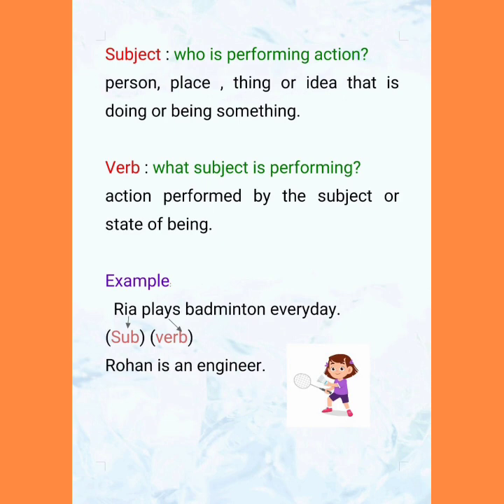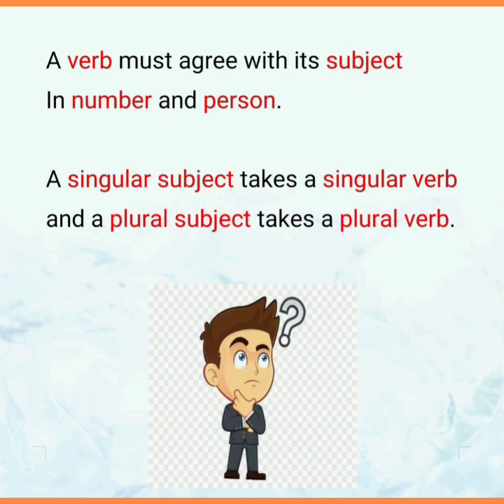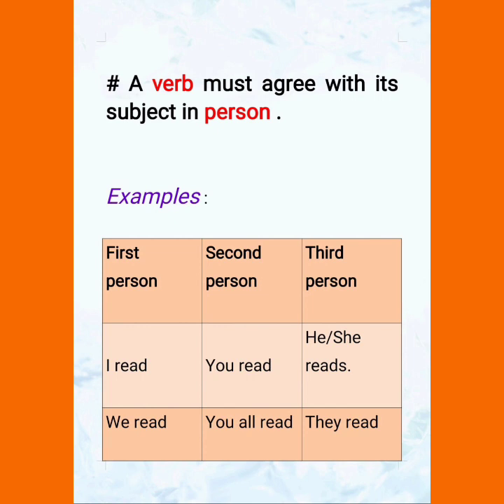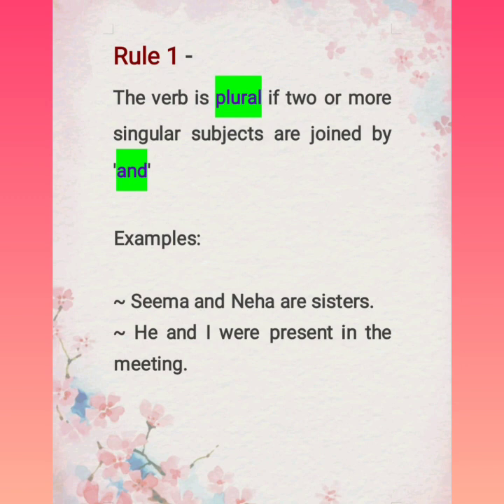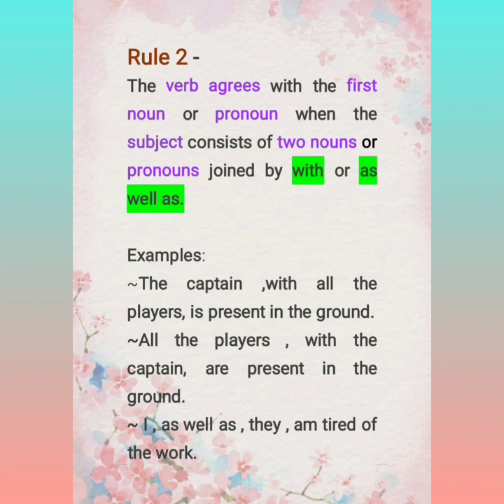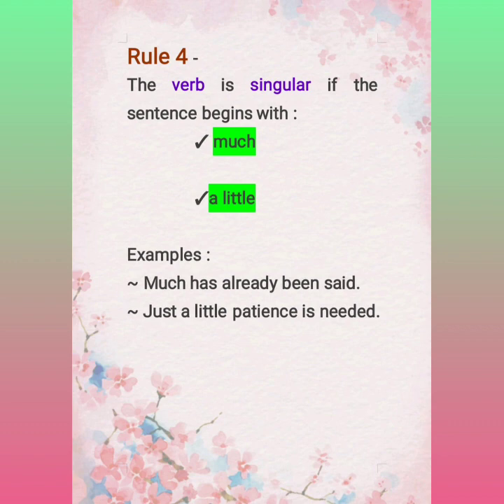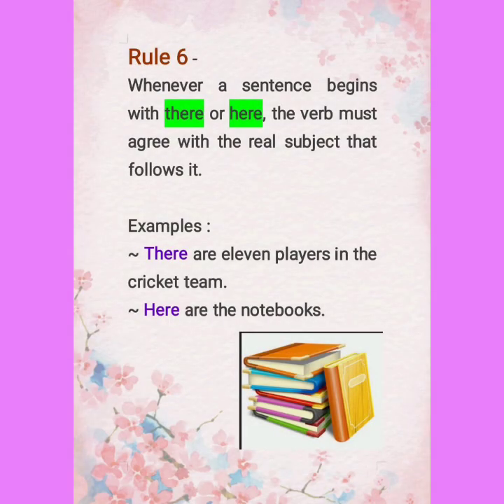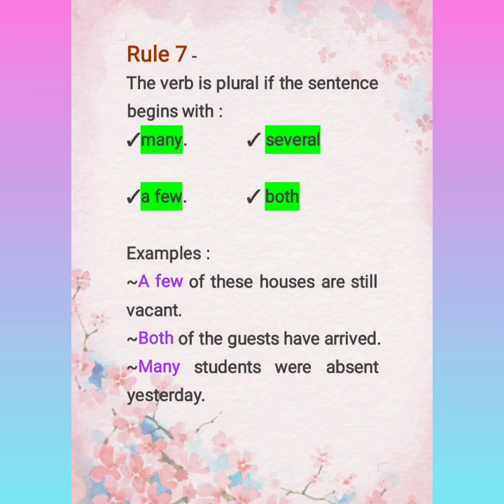Class 6 ~ Subject-Verb Agreement : part 1